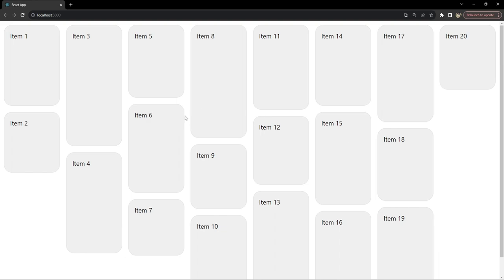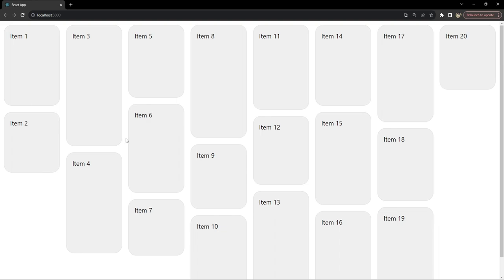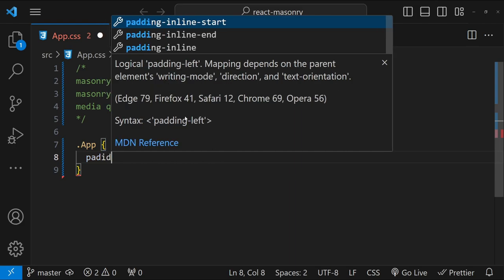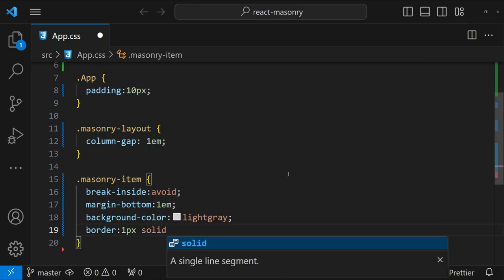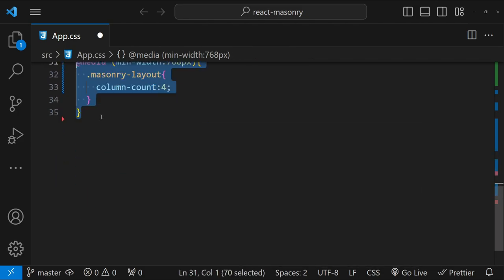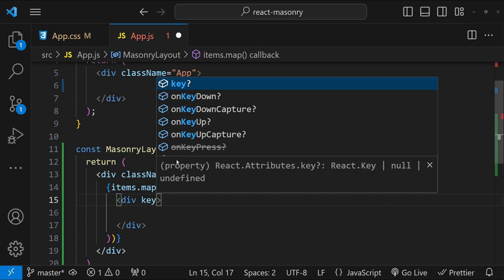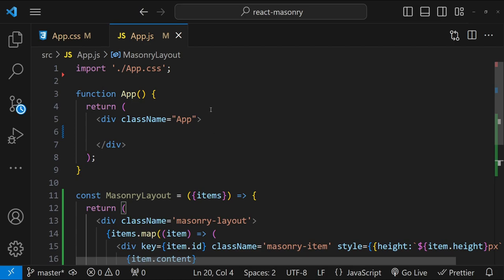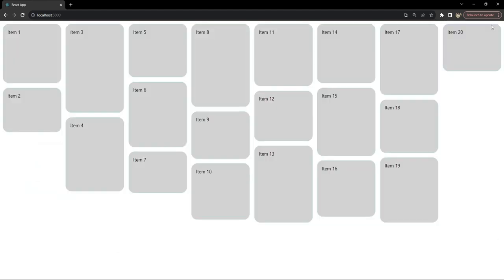Creating Responsive Masonry Grids in React: Step-by-Step Tutorial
🚀 Easy React Masonry Layout with Pure CSS - A Complete Guide
Jump into our latest tutorial exploring web development techniques with React and CSS. This session is all about creating a masonry layout in React using pure CSS, perfect for developers looking to enhance their front-end skills.

🌟 What You'll Discover:
📌 Setting Up a React Project: Learn the basics of starting a new React project and preparing it for masonry layout implementation.
📌 Crafting the Masonry Layout: Understand the core concepts behind a masonry layout and how to implement it using CSS.
📌 Making the Layout Responsive: Discover techniques to make your masonry layout adapt to different screen sizes.
📌 Advanced CSS Tips: Dive into some advanced CSS tricks to polish and enhance your masonry layout.

👨‍💻 Who Should Join:
🎯 Aspiring and experienced front-end developers.
🎯 Anyone interested in mastering React and CSS.
🎯 Web designers looking to expand their skill set.

💡 Key Takeaways:
✨ How to implement a masonry layout in React.
✨ Techniques for making layouts responsive and dynamic.
✨ Best practices in CSS for modern web design.

💌 We Value Your Input:
💬 Share your thoughts and feedback in the comments. Let's make this a collaborative learning space!